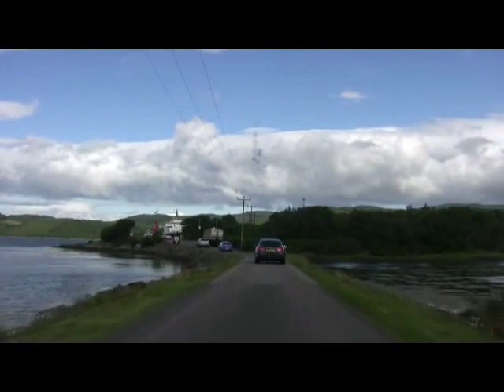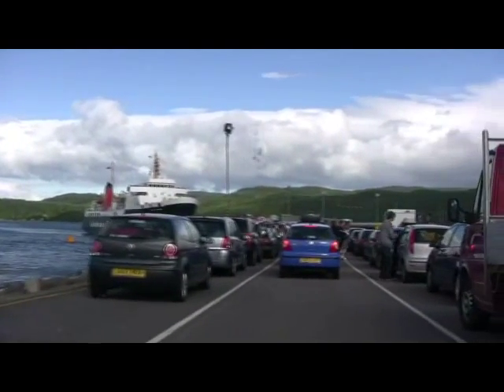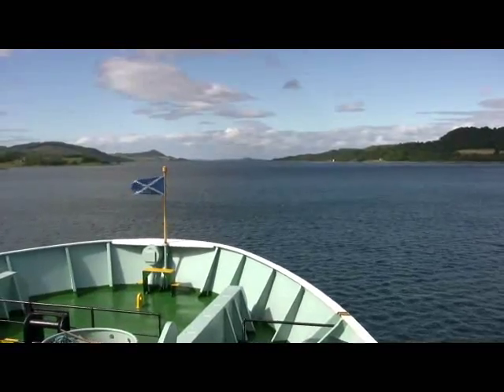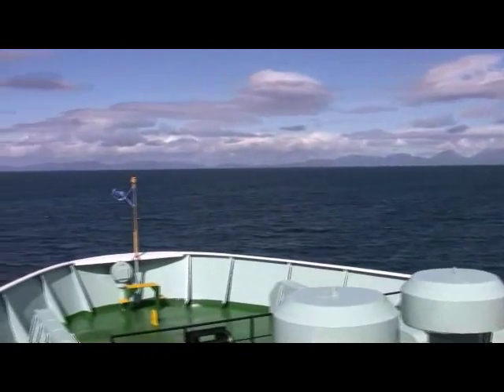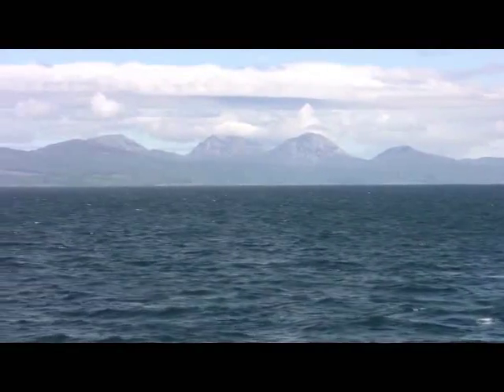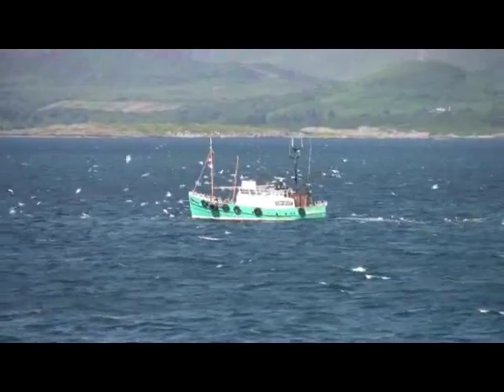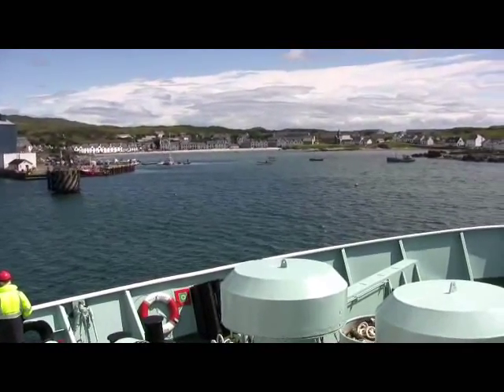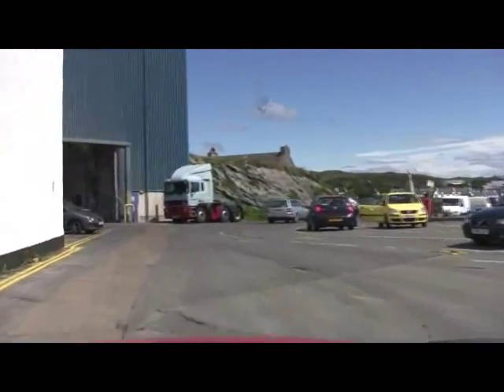Ferry Crossing to the Isle of Islay, Scotland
A ferry crossing from Kennacraig in Kintyre to Port Ellen on the Isle of Islay with the "Isle of Arran".

During the journey views over the sea to the Isle of Jura and over Islay can be enjoyed. We pass the "Hebridean Isles" on her way from Islay back to the mainland. A fishing boat can be seen at work. Ardbeg and Laphroaig distilleries can be seen on the shore before arriving in Port Ellen.